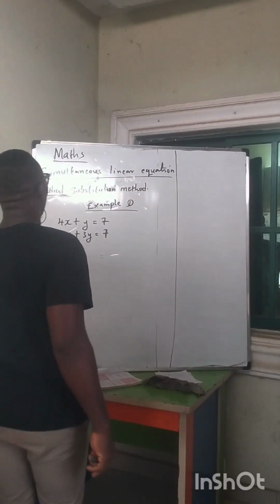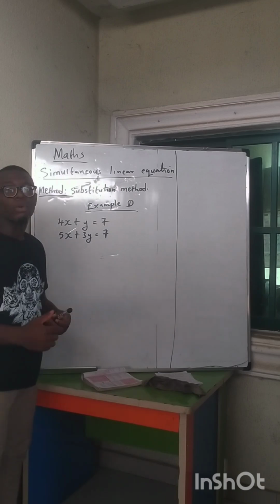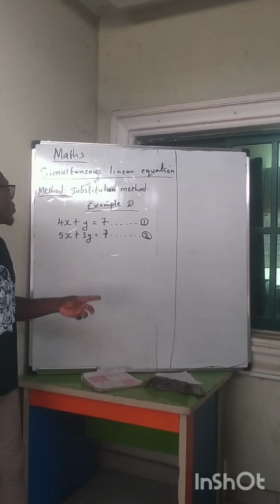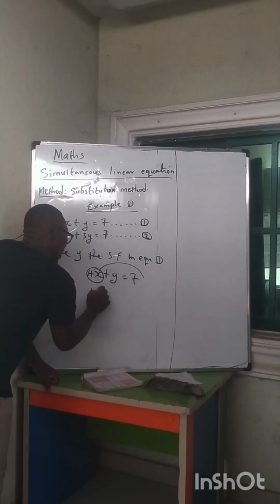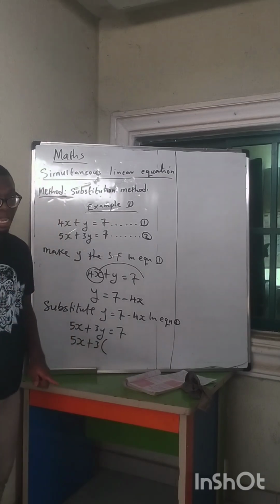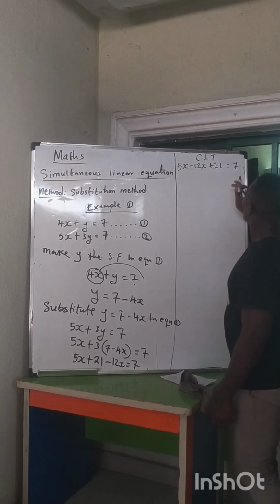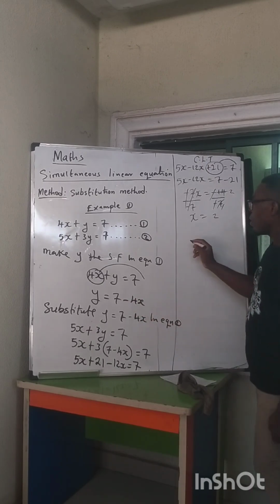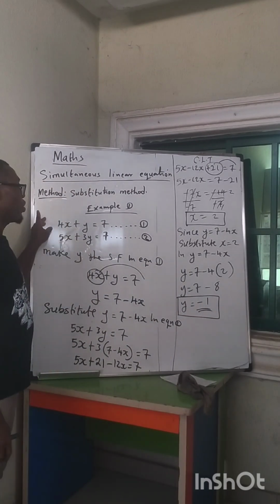19 January 2026